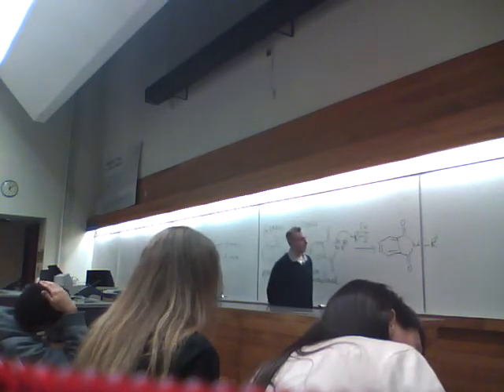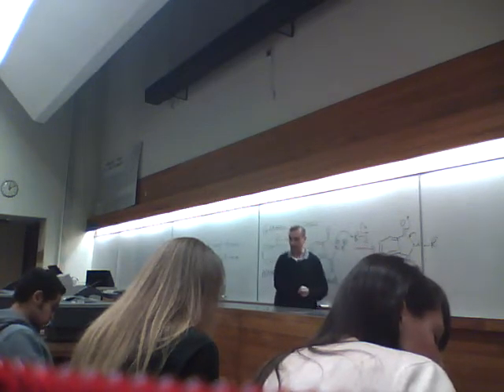Chemsitry 263 Clive: November 28, 2011